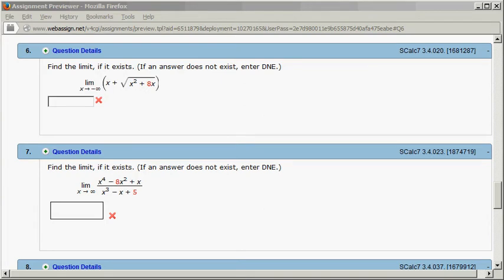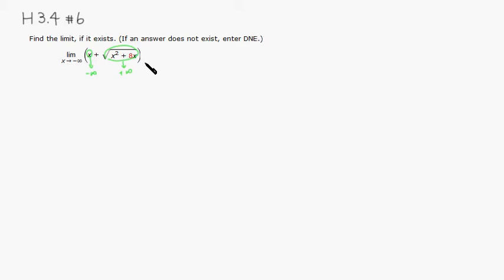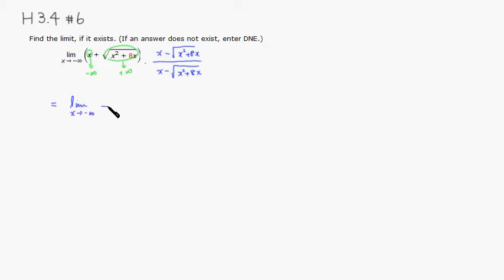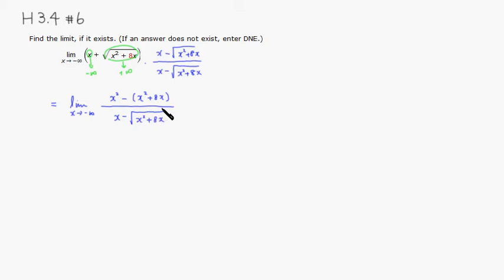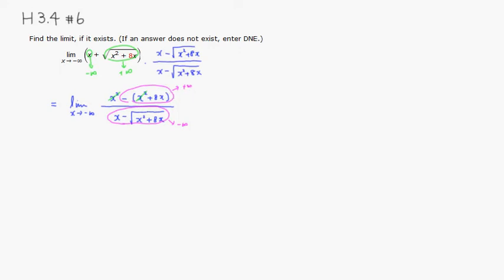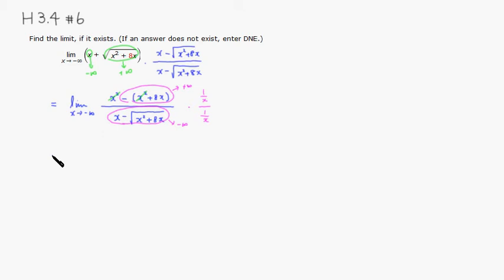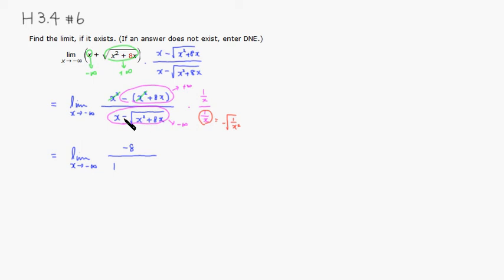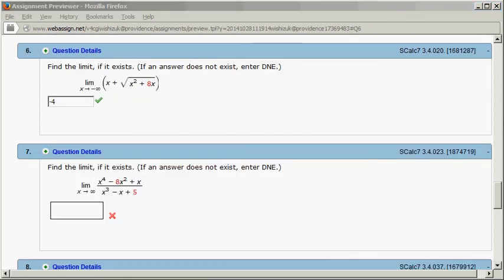MTH 131 H3.4 #6 (Fall 2014)